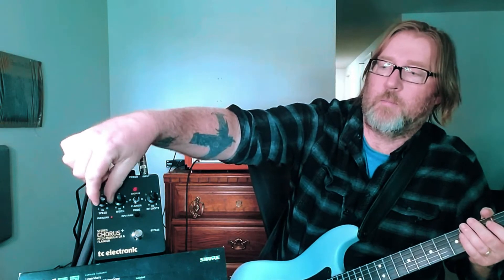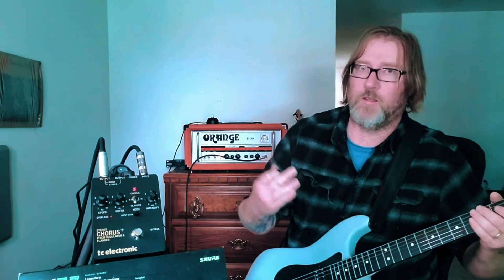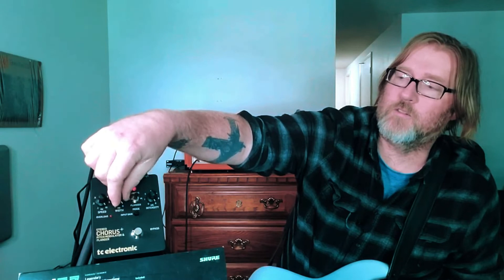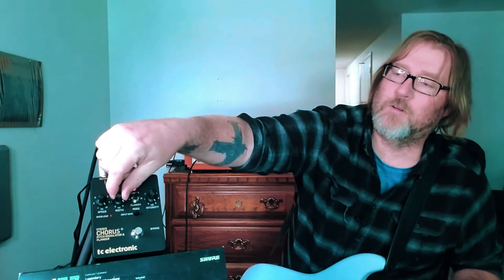TC Electronic Stereo Chorus+ Demo Rendered in Blue Because Chorus is Cool